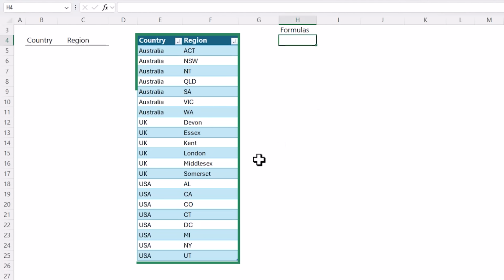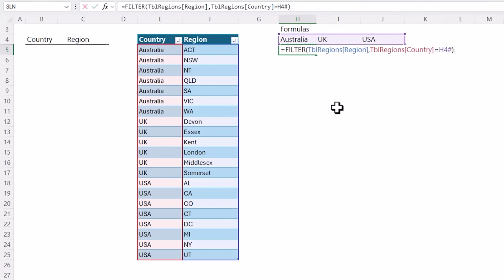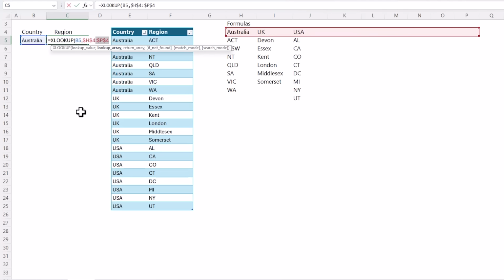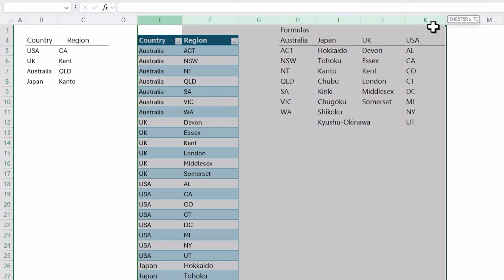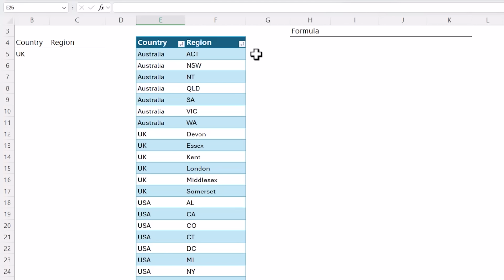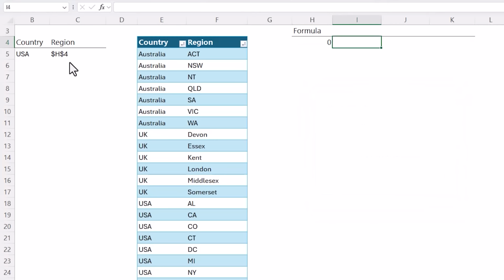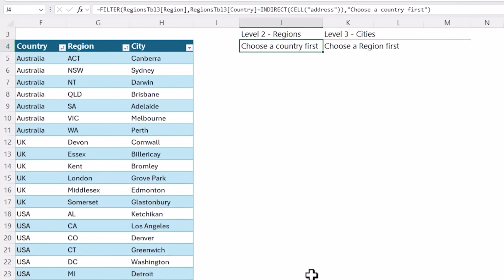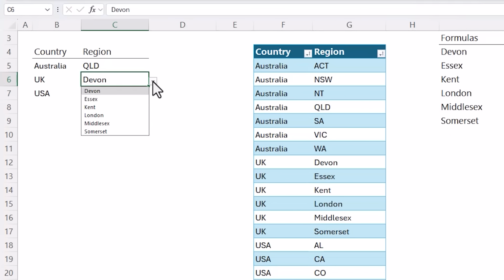NEW Excel Drop-Down Lists That Adapt to Your Data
Create self-updating dependent drop-down lists with dynamic array formulas.

Dependent drop-down lists where you choose a country and magically the next drop-down list only displays the states for that country used to be laborious to set up and maintain, but now that we have dynamic array formulas, we can make them dynamic, so they automatically grow with your data.

In this video, I’m going to show you two approaches, one that’s relatively straight forward but has some limitations, and one that overcomes those limitations using a trick that is mind blowing.

CORRECTION: I learned this technique from Ceasr of the @Excelambda channel. Check out his work.

⏲ TIMESTAMPS
0:00 Method №1
5:14 Method №2